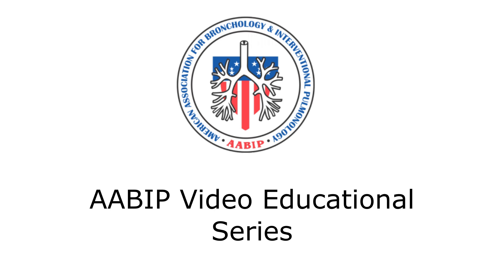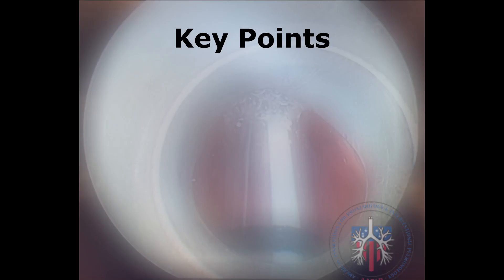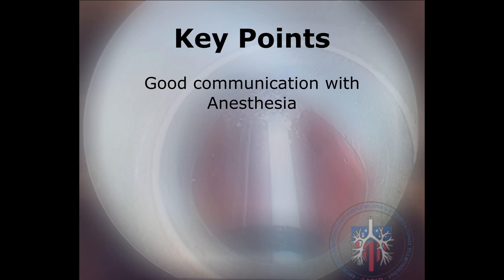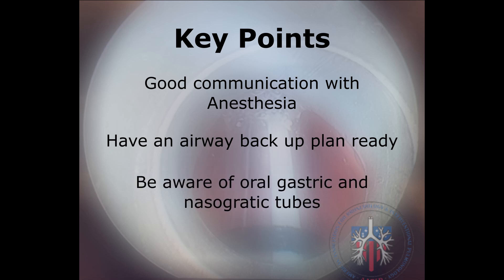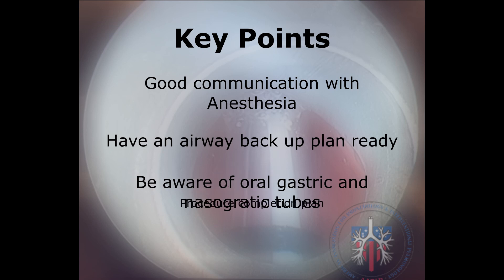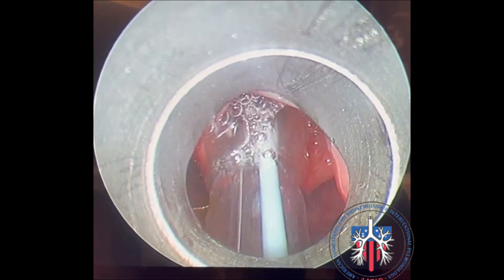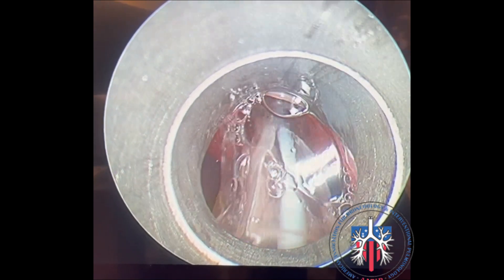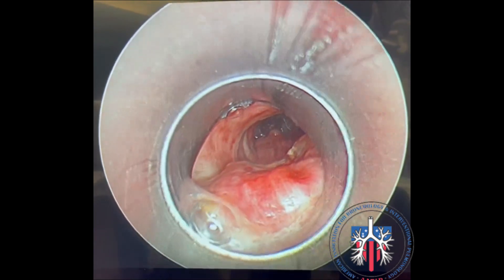Rigid Bronchoscopy Intubation with a Pre-existing Endotracheal Tube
This video will demonstrate rigid bronchoscopy intubation with a pre-existing  endotracheal tube.